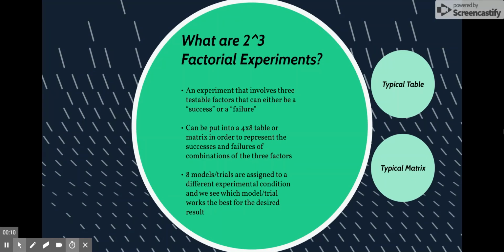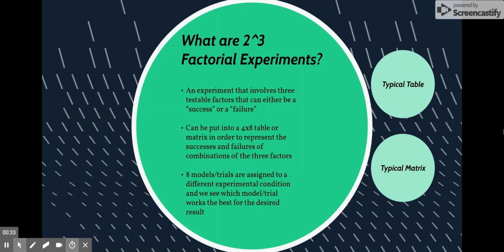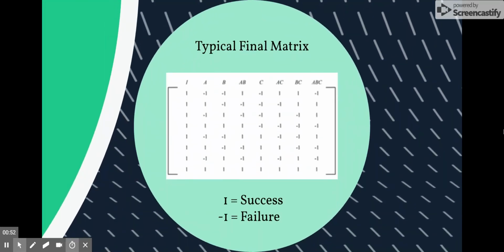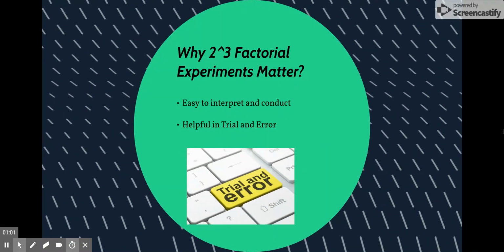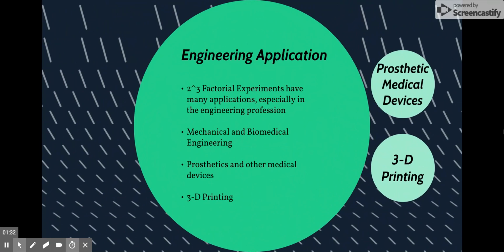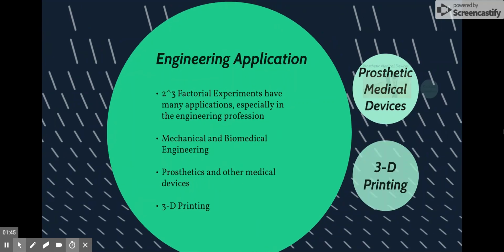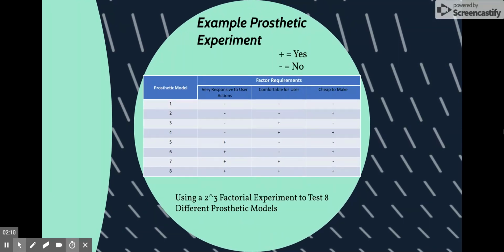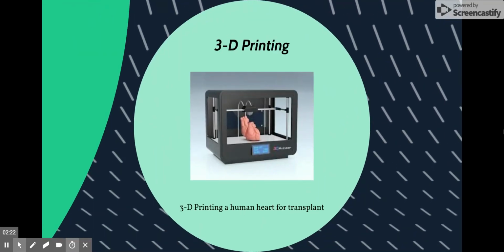2^3 Factorial Experiments Video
My final video project for STA 3032.